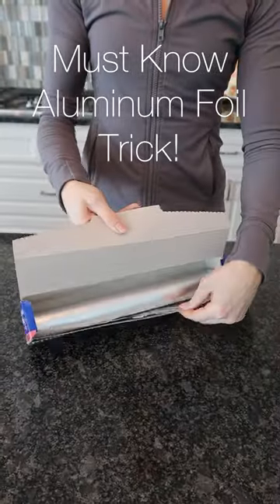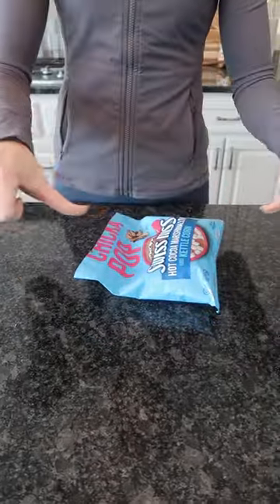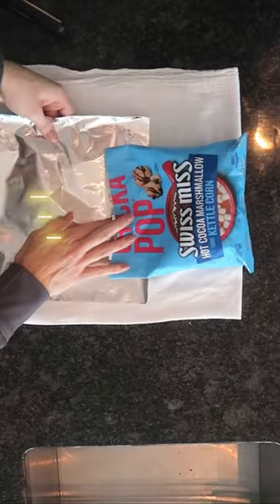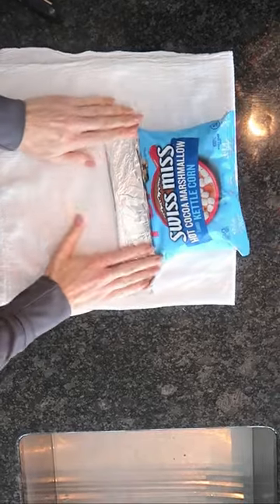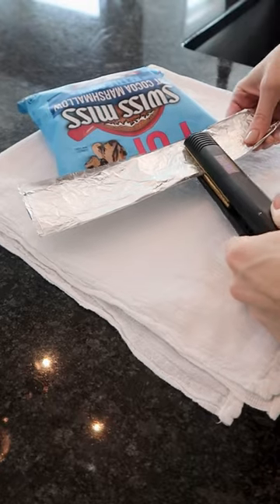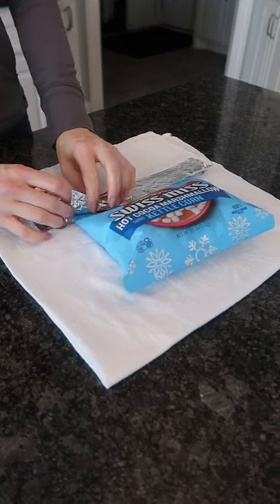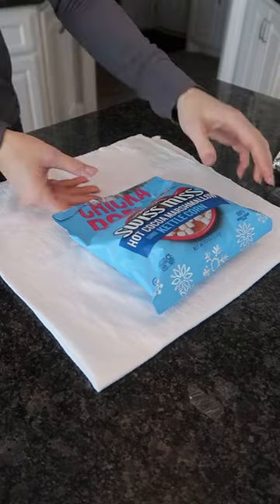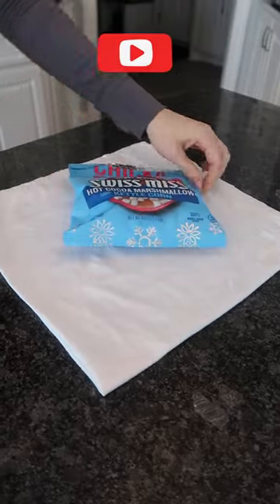You won’t believe this aluminum foil trick! 🔥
Do you know this Aluminum Foil Trick?  It's simply genius :-)

Do you like FREE GIFTS?  🎁 Access yours HERE at AndreaJeanCleaning.com